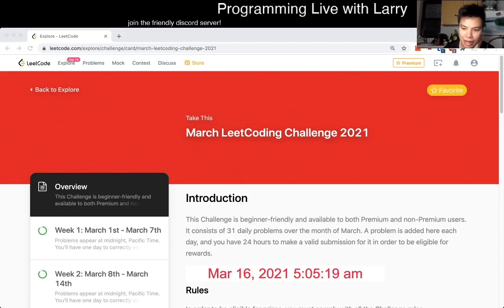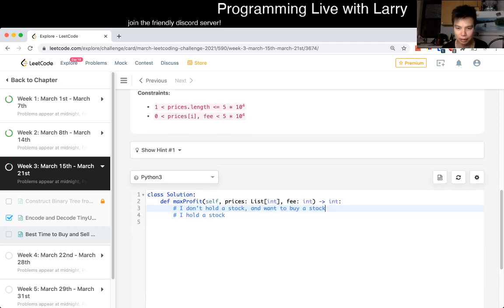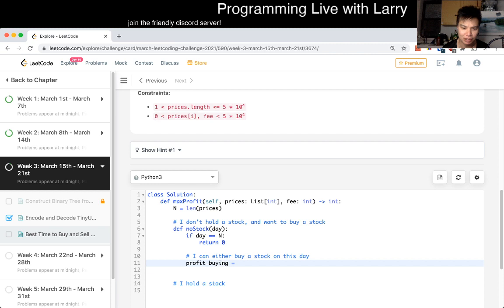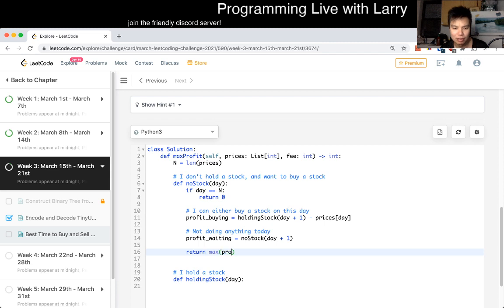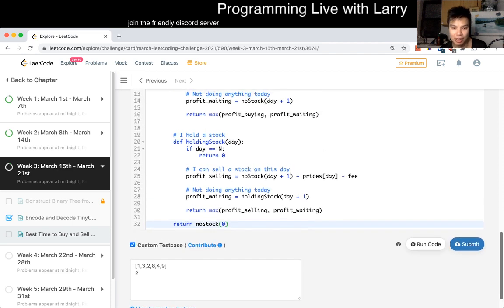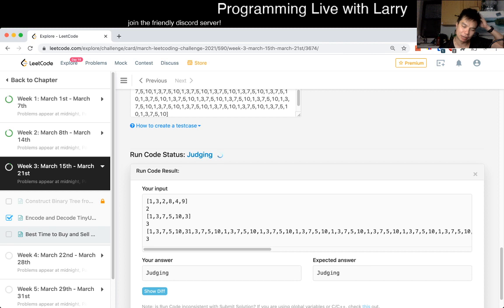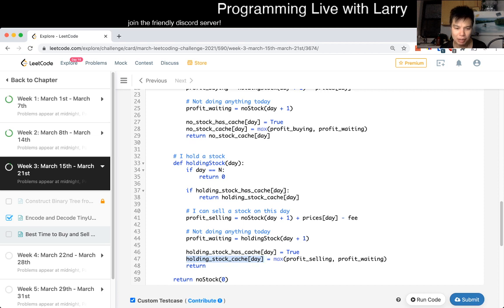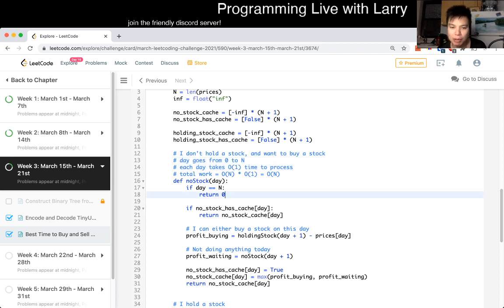Daily Leetcode #350: Mar 16, 2021 - 714. Best Time to Buy and Sell Stock with Transaction Fee